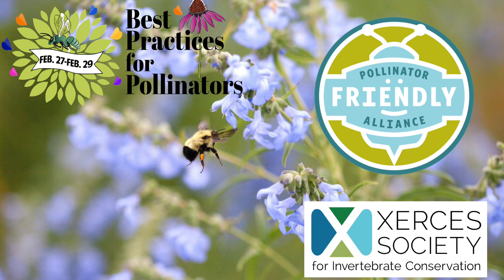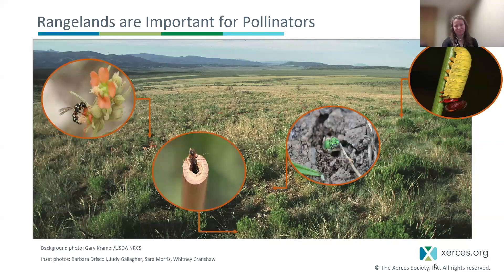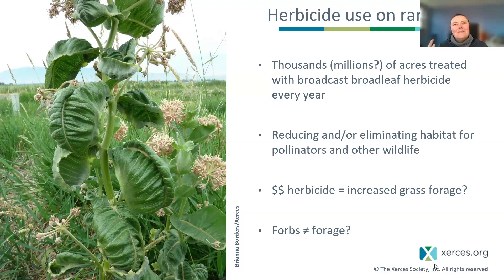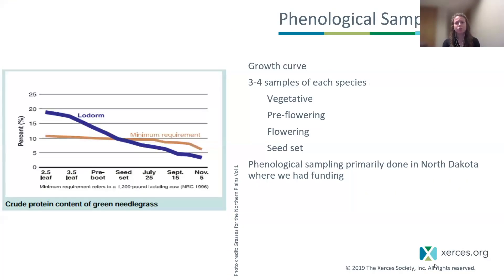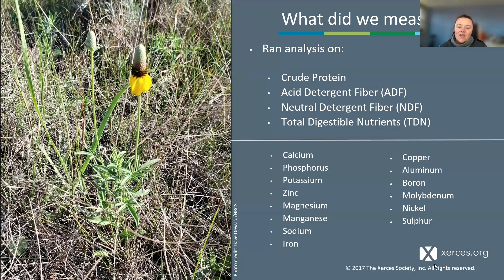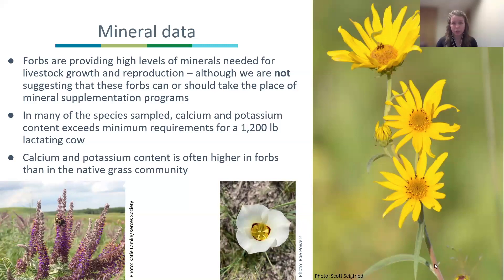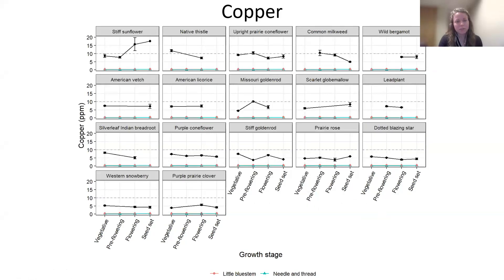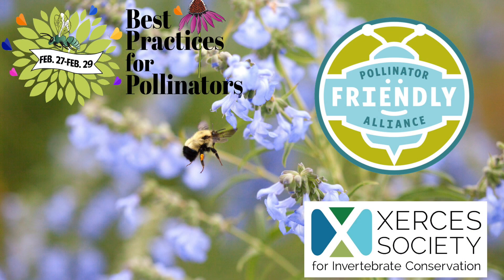Understanding wildflower forage value: Advocating for plant diversity to ranchers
Understanding wildflower forage value: Advocating for plant diversity to ranchers with Rae Powers and Sarah Hamilton-Buxton, Xerces Society for the Best Practices for Pollinators Summit 2024.